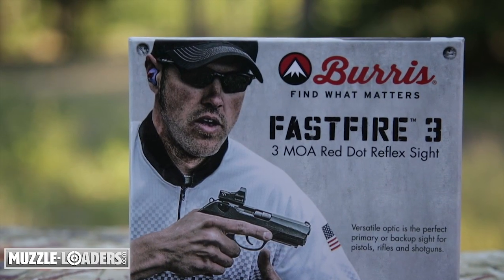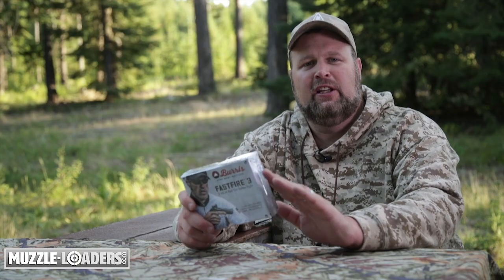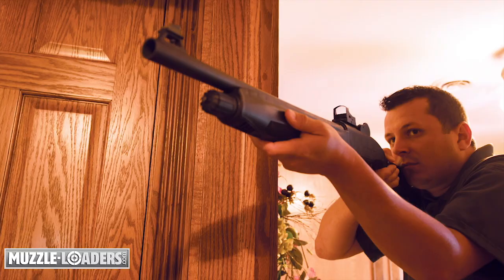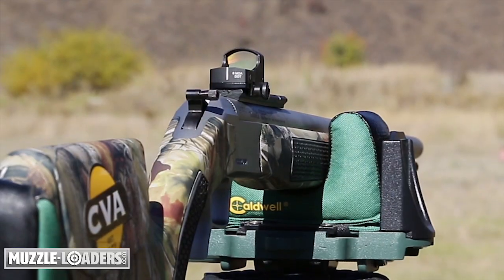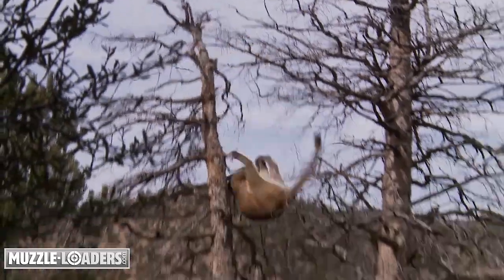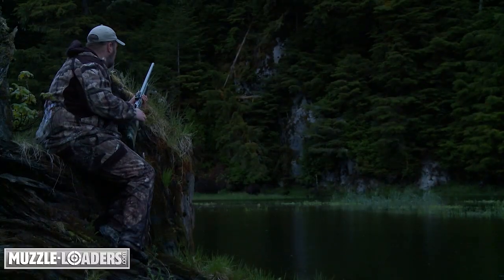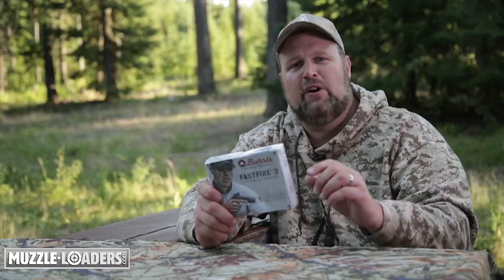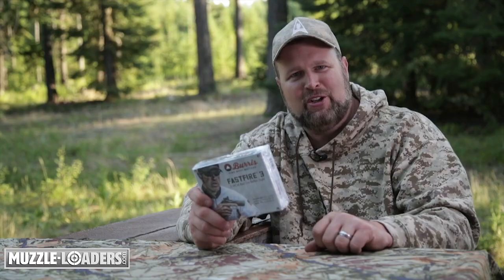Burris™ Fastfire III Review with Steve West - Muzzle-Loaders.com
Burris Fastfire III

Steve West from Steve's Outdoor Adventures™ joins our Youtube channel to talk a little bit about the Burris™ Fastfire III red dot sight.

Light  and  tough,  the  FastFire  series  puts an  unmistakable,  bright  red  dot  on  your target  to  give  you  an  immediate  speed and  accuracy  advantage.  Can  be  used  as  a  primary sight or paired on top of an existing sight.

The FastFire™ 3 provides 3 manual brightness settings, plus an automatic brightness adjustment setting.

The top-mounted battery offers easy access, without removing the sight.

Windage and elevation adjustments are accurate and easy to use.